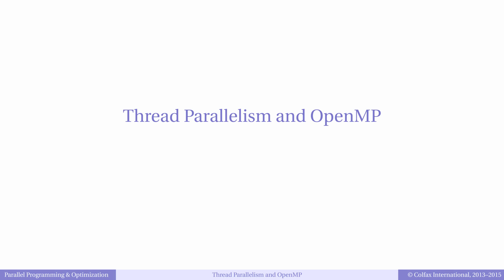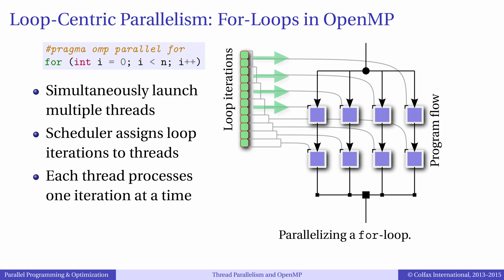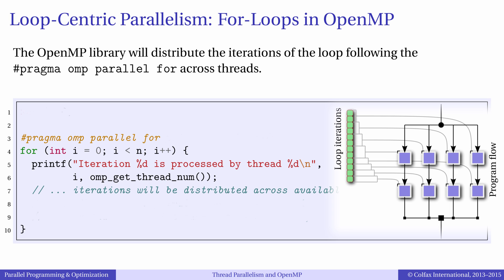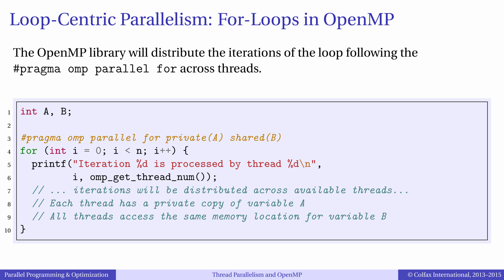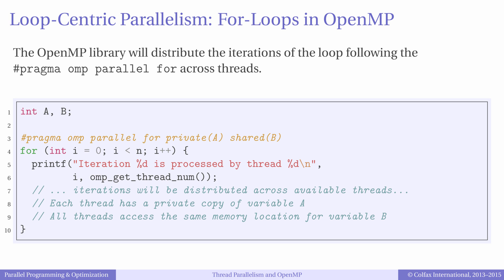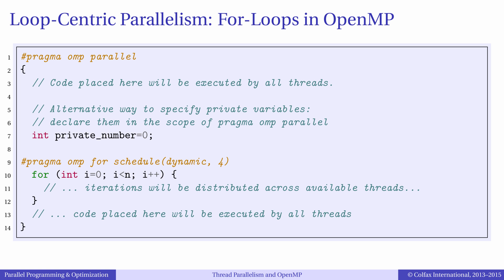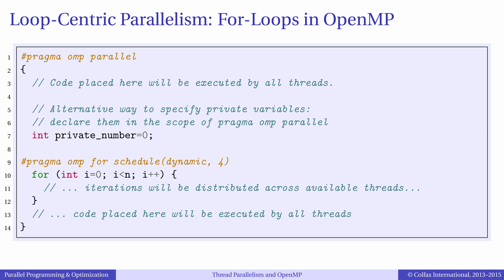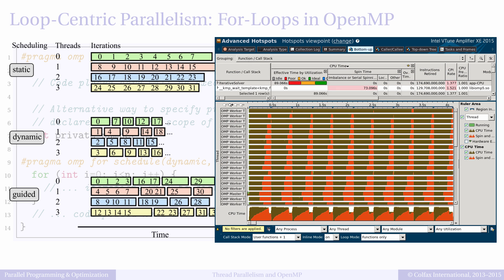Episode 4.5 - Parallel Loops, Private and Shared Variables, Scheduling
Table of Contents:

00:14 - Simple example of OpenMP for-loop
00:17 - Loop-Centric Parallelism
00:23 - Iterations distribution
00:56 - pragma omp parallel for
01:04 - Work items distribution
01:17 - Iterations and number of threads
01:32 - OpenMP is not over-subscribing the system
01:41 - Memory model in OpenMP
01:48 - Shared variables
02:04 - Private variables
02:15 - Clauses: private() and shared()
02:39 - Implicit declaration of private variable
02:50 - Code example
03:24 - OpenMP scheduling
03:38 - Static, dynamic, and guided scheduling
04:07 - In the next episode: Fork-Join model